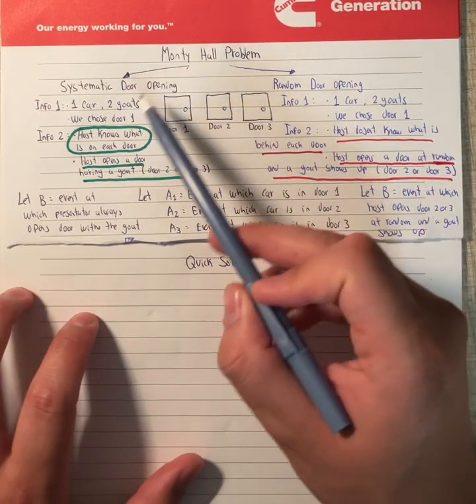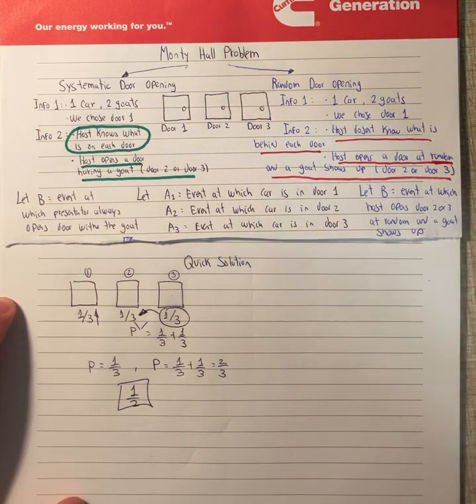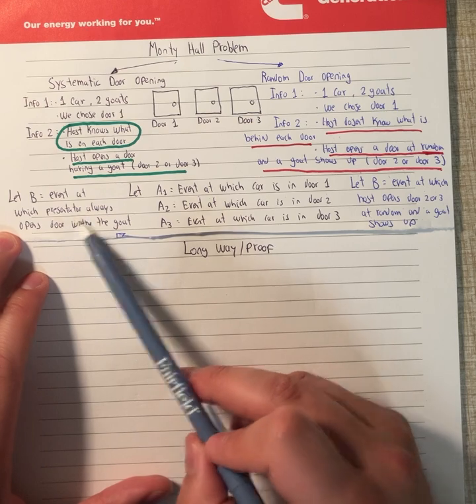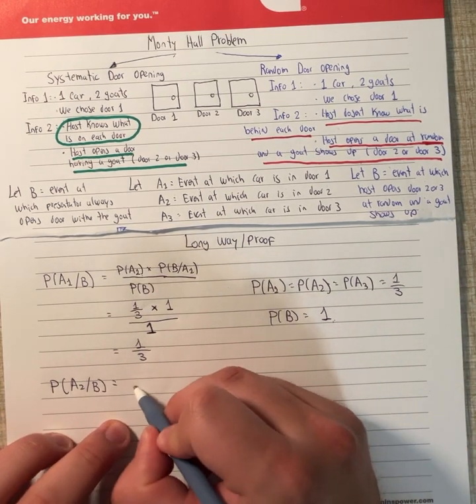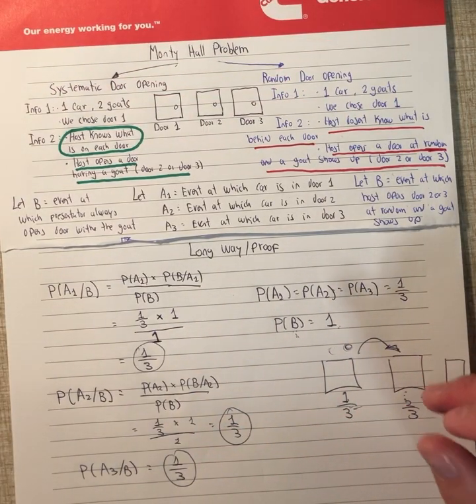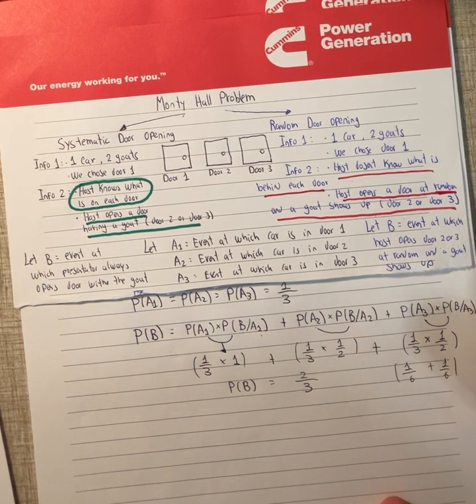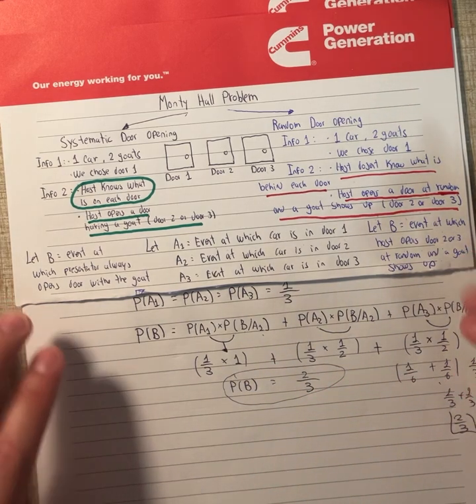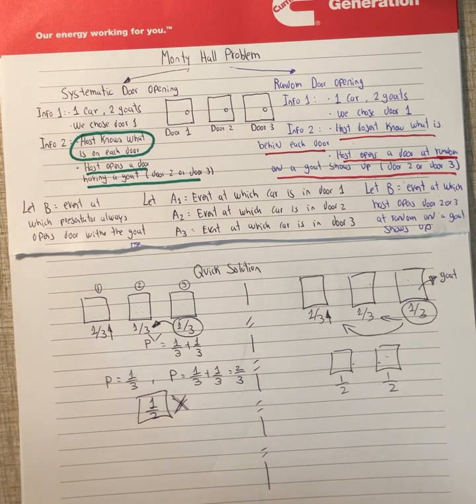5. Solving the Monty Hall Problem (Movie Black Jack 21) with Bayes' Theorem: A Complete Guide